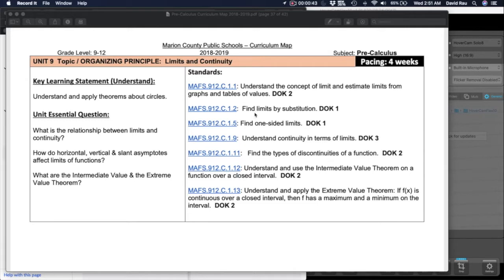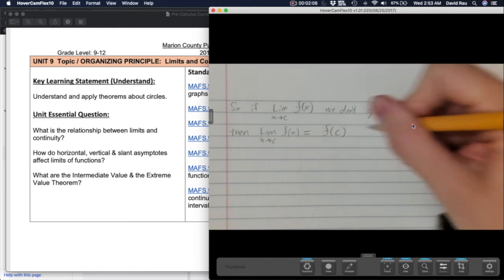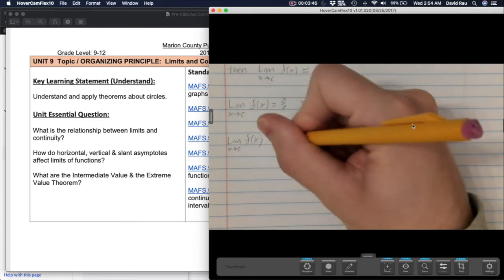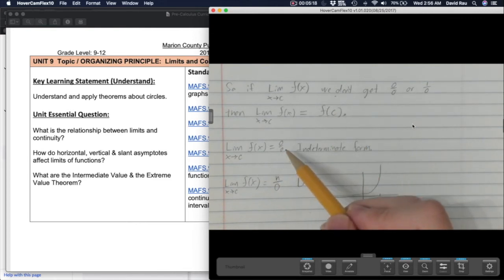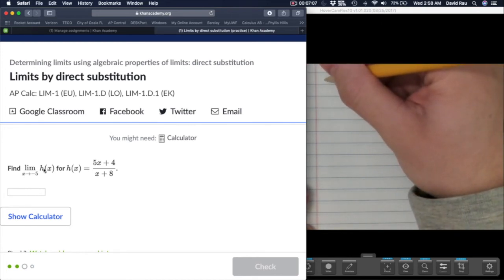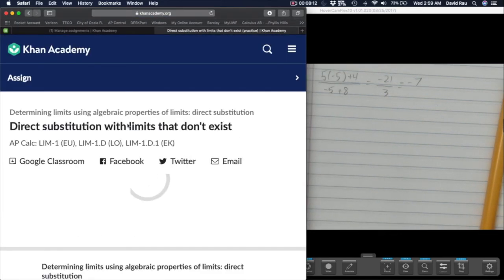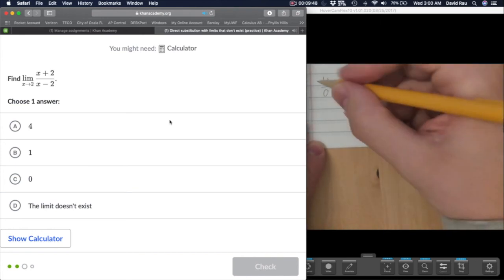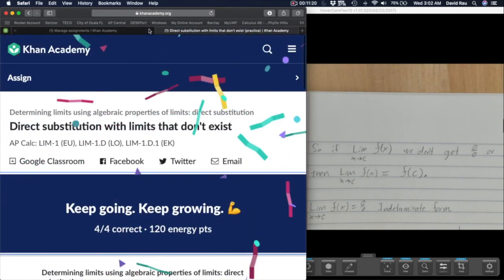Limits by Substitution Guide